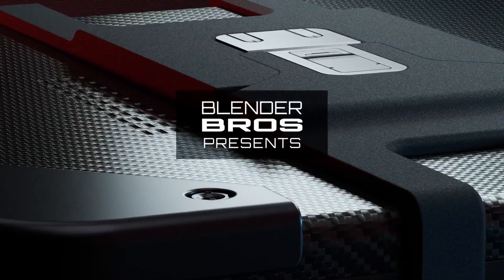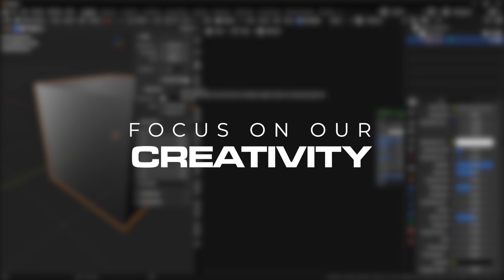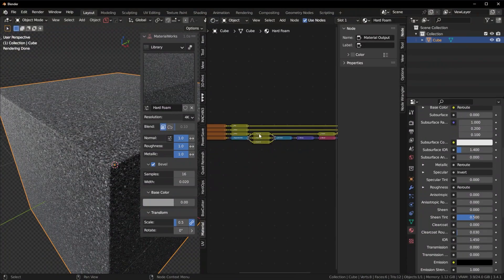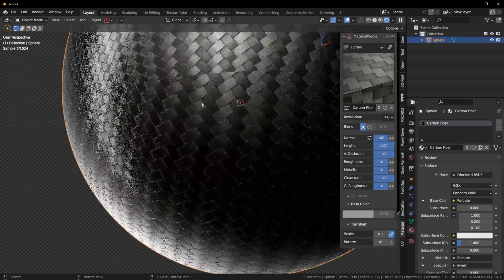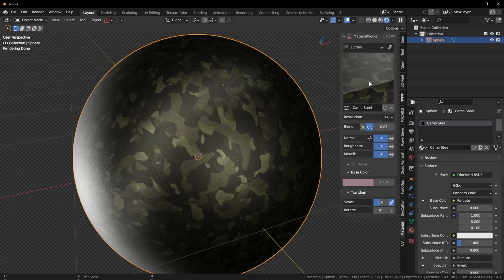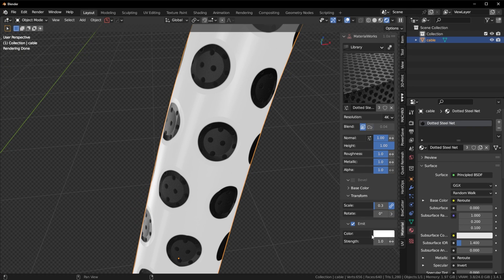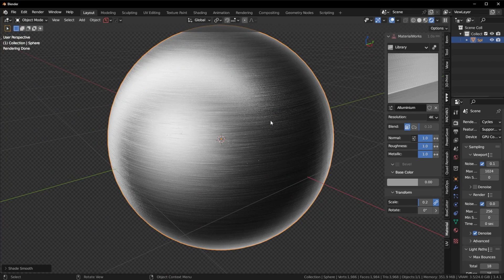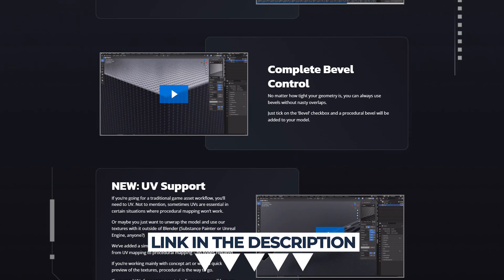MaterialWorks for Blender | Official Tutorial